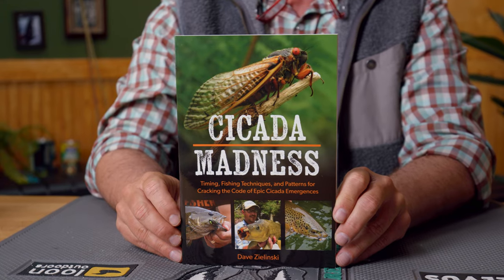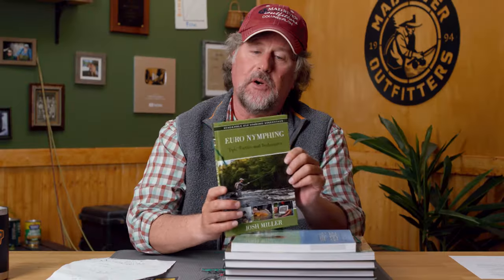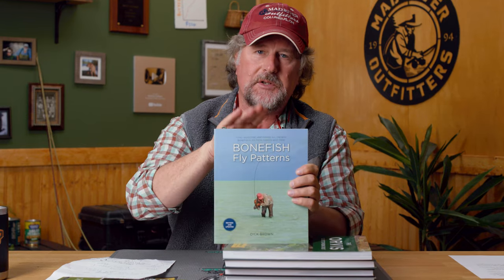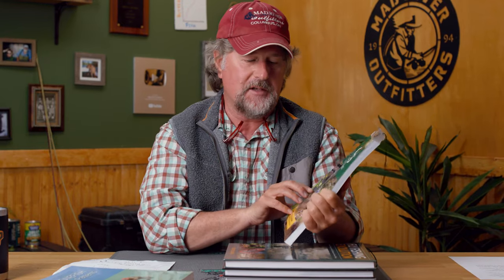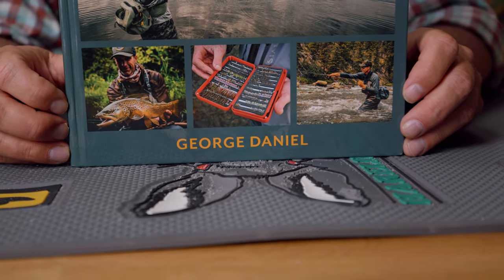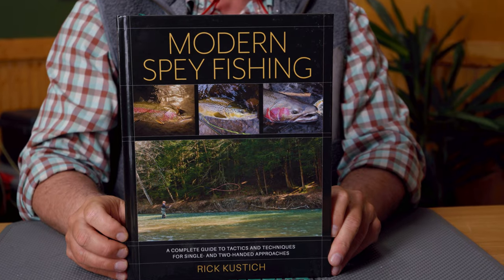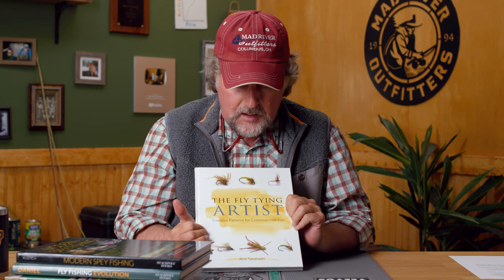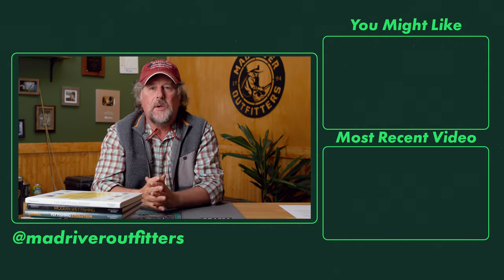So I Read These Fly Fishing Books...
In this video, Brian Flechsig from Mad River Outfitters gives a Spring 2024 update to the fly fishing books he's reading and gives you his recommendations!